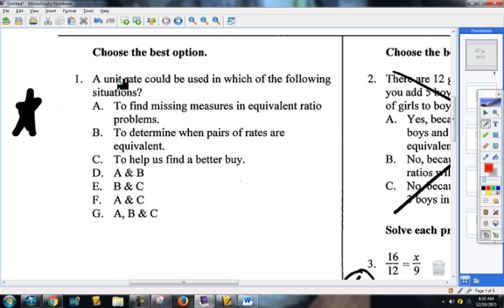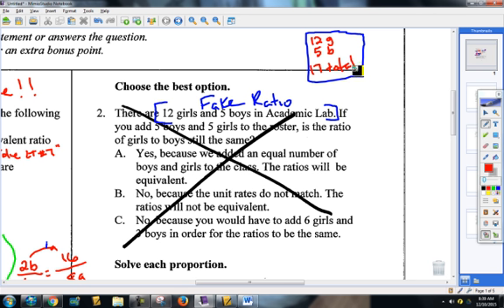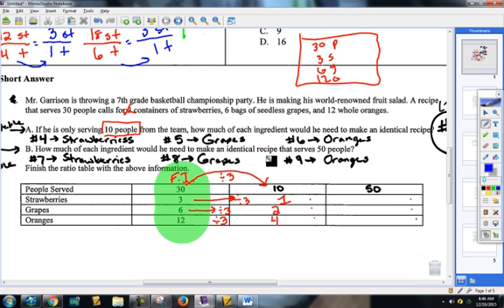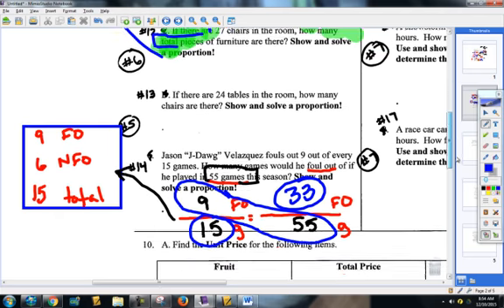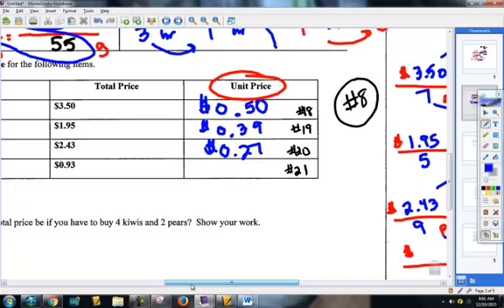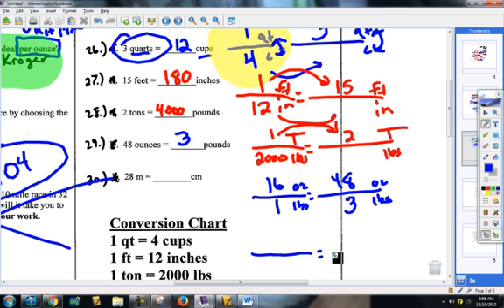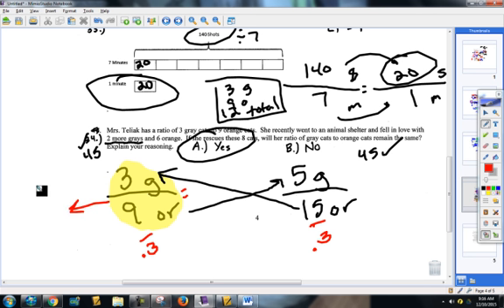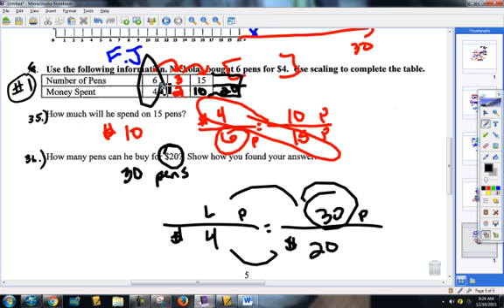Chapter 5 Formative Video